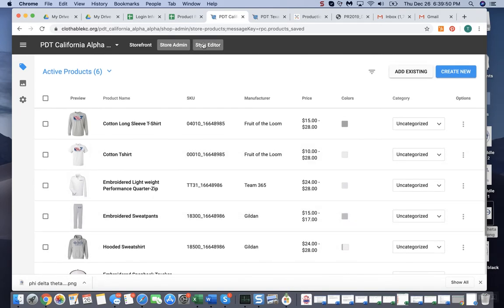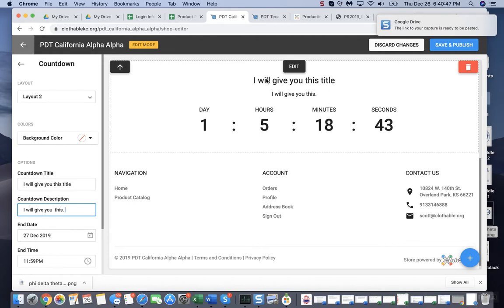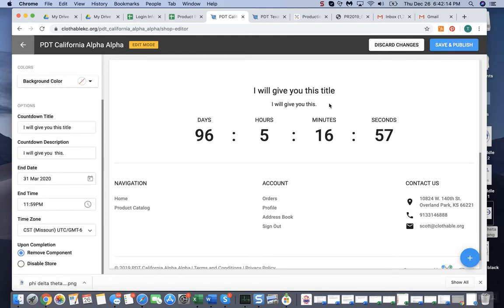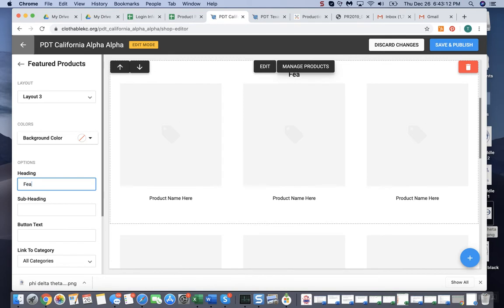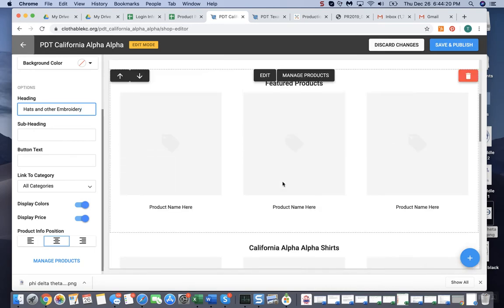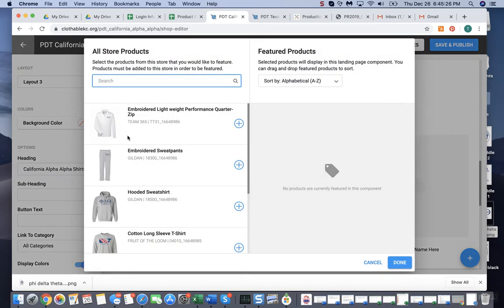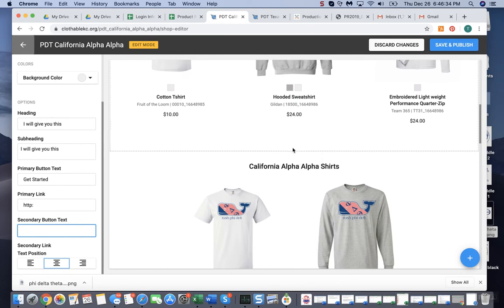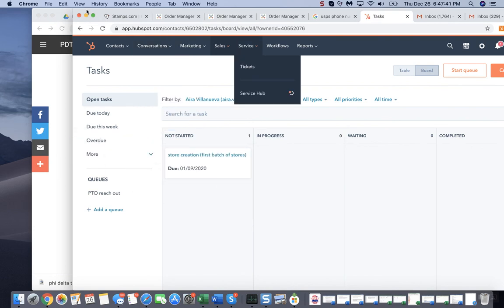Clothable- Adding products to a storefront on Inksoft